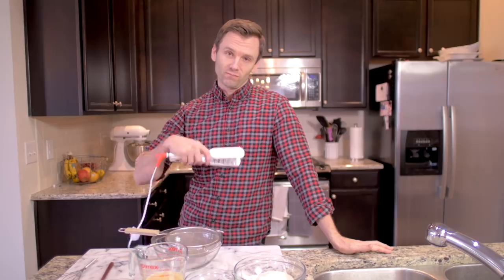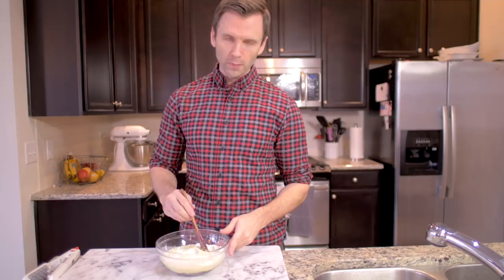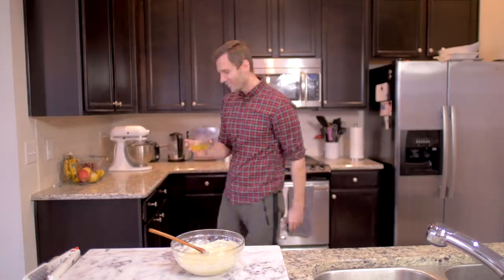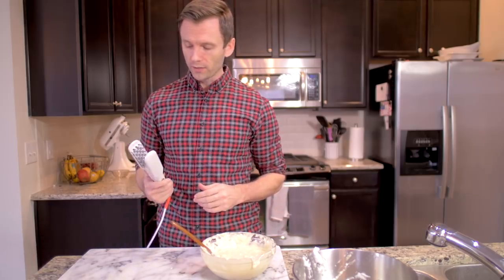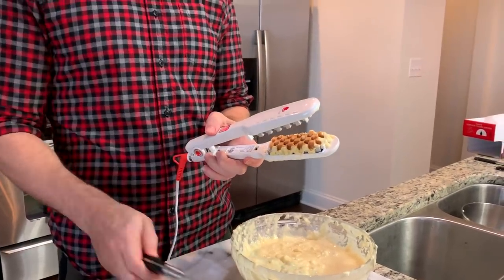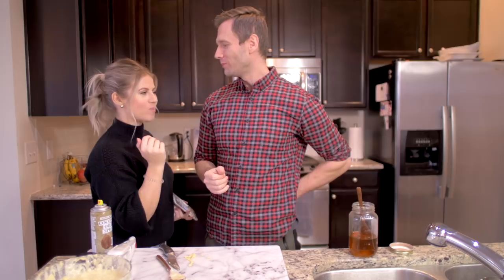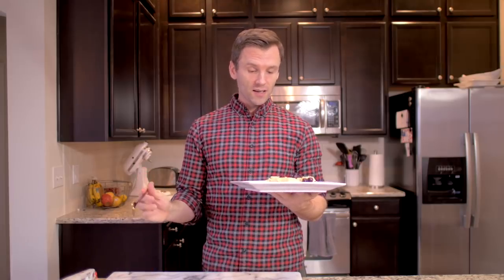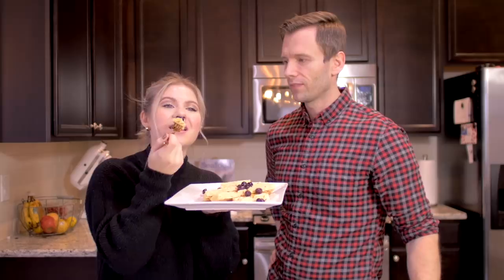Making Waffles with Hair Tools!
Andrey is sharing his hair tools expertise, but there are some serious twists. Not only is he an expert using hair tools on hair, and can tell you all about the material and quality of the tools, he knows about many other uses of the heat tools. Yes, he has set out to use one of the tools to make the best gourmet waffles using one of the hair tools (voloom). You be the judge if he is successful. :)

XO,
Milabu

Love, Milabu